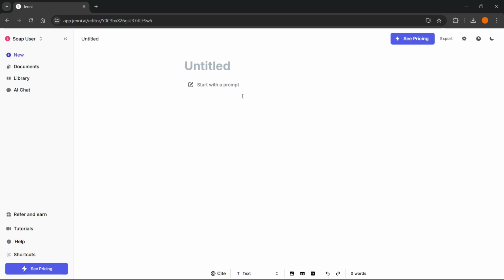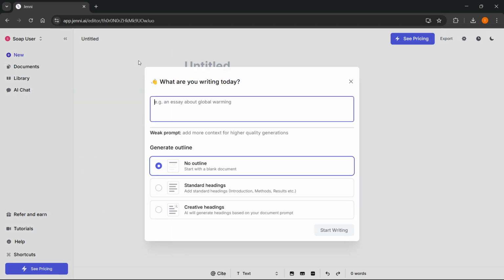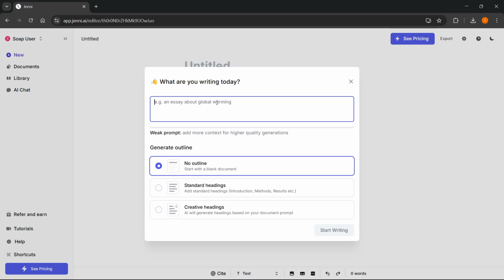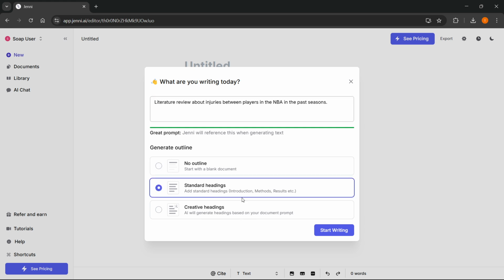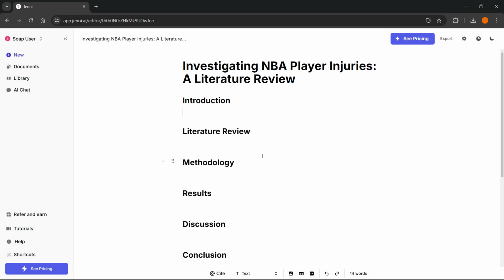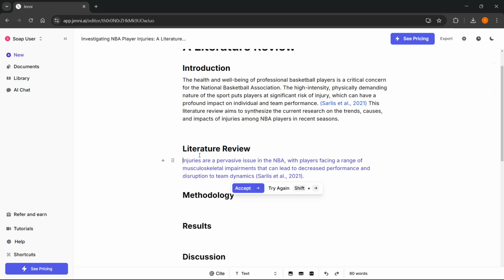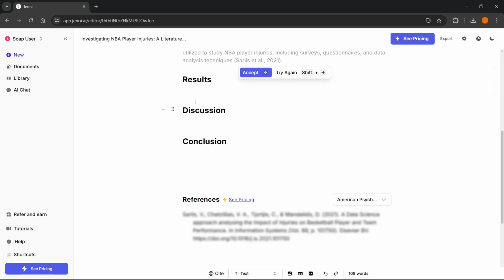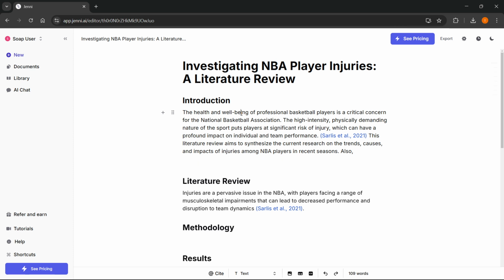How To USE Jenni AI For LITERATURE Review (QUICK & EASY) 2026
In this video, I'll show you how to use Jenni AI for literature review. This is a full guide on how to easily generate and organize a literature review with Jenni AI in 2026.

In case you've been trying to use Jenni AI for your literature review, this is the video you need to see!